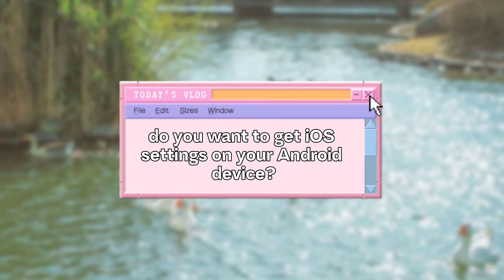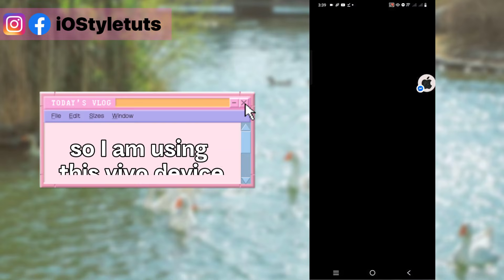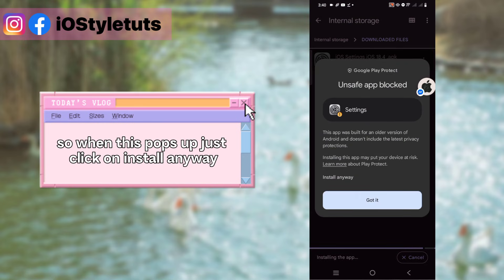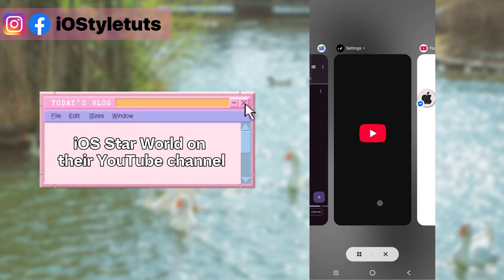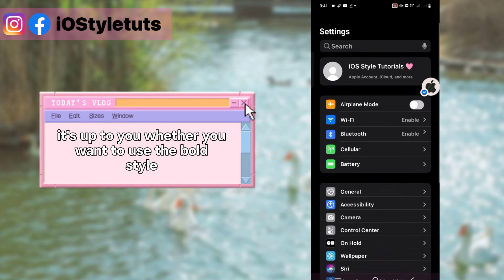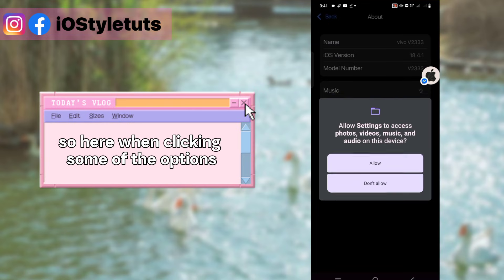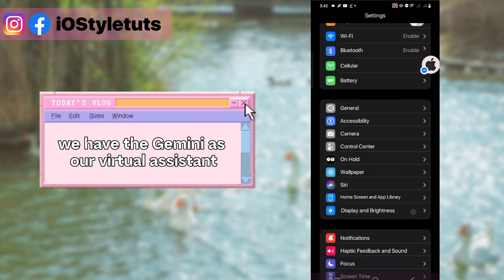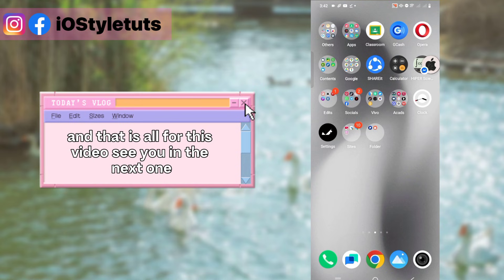iOS Settings App with Customizable Font Style and Theme on Android